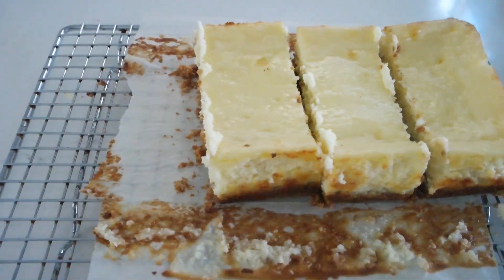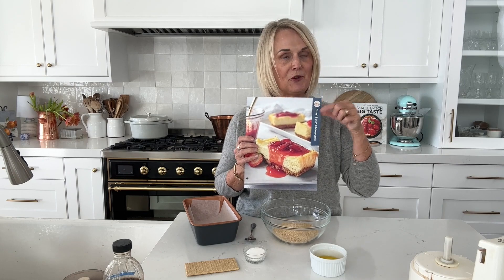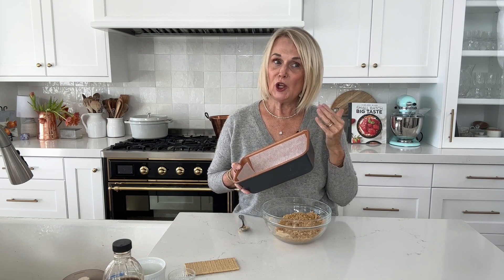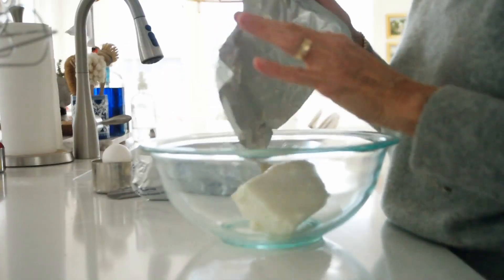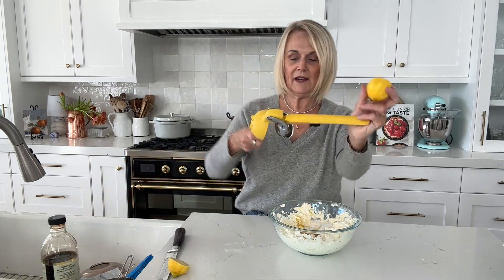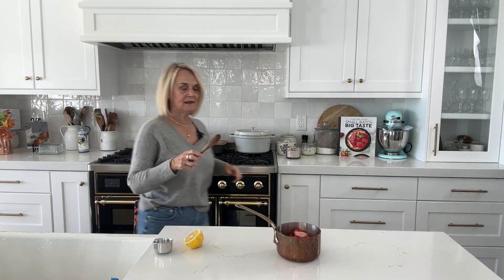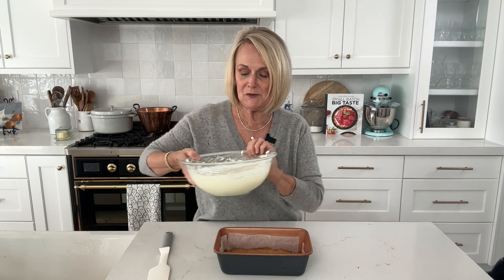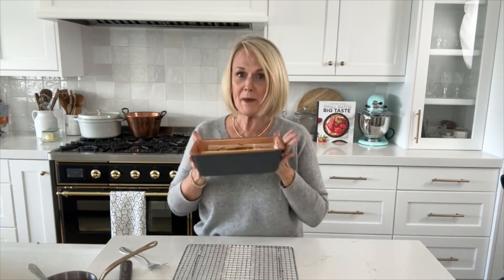Small Batch Cheesecake for Two | Serves 2-4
With this small batch cheesecake recipe you are able to enjoy a favorite dessert in small batch form but with the same big taste as a full size cheesecake

Cheesecake Filling
▢16 oz. cream cheese 2 – 8 oz. packages
▢3/4 cup sugar
▢1 egg

Mix together crushed graham cracker crumbs, sugar and melted butter.
Stir to form a damp sand consistency.
Press into the bottom of a parchment paper lined 9 x 5 loaf pan into an even layer.
Bake for 7-10 minutes or until edges are lightly golden brown.
Cheesecake Filling
Preheat oven to 350 degrees F
Beat cream cheese until smooth.
Add in egg, sugar, lemon zest, juice and vanilla.
Beat until well combined.
Pour onto graham cracker crust.
Bake for 35-45 minutes or until cheesecake is set.
Cool at room temperature until completely cool and then refrigerate for at least 4 hours or overnight to allow it to set up.
Serve plain or with desired topping.

Strawberry Sauce:
Ingredients
1 cup strawberries, hulled and sliced
1/4 cup granulated sugar
1/2 Tbsp lemon juice
1/2 tsp lemon zest
Combine all ingredients in a saucepan.
Cook over medium heat, bring to a low boil.
Stir and allow to cook until berries begin to soften.
Use the back of your spoon and smash some of the berries to create more liquid.
Cook until sauce is thickened, about 10-15 minutes depending on thickness desired.
Cool.

9 x 5 " glass loaf pan
9 x 7 " sheet pan
Off Set Spatula
8 x 8 glass pan
8.5 x 6" ceramic bakeware

All your favorite Easter recipes in small batch form - perfect for 2-4 people!